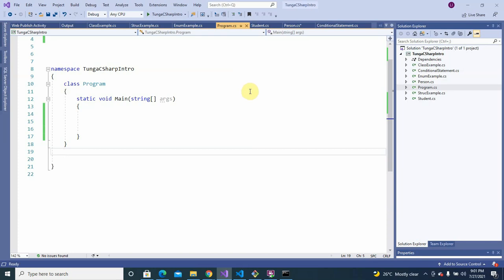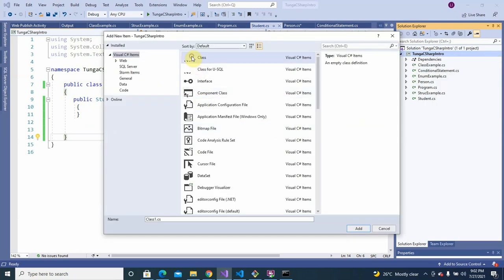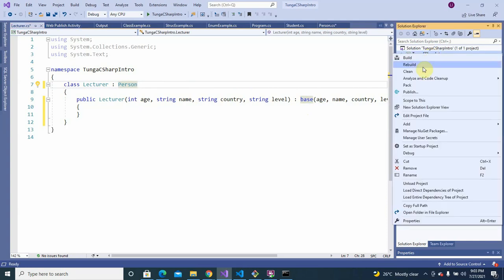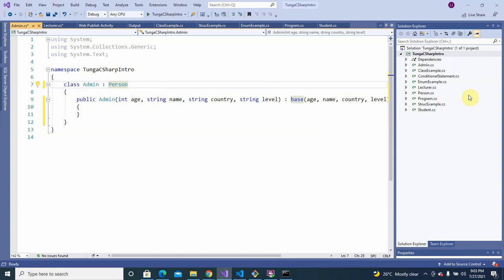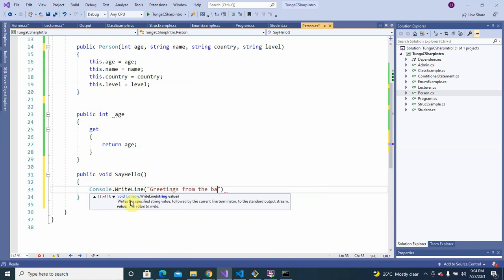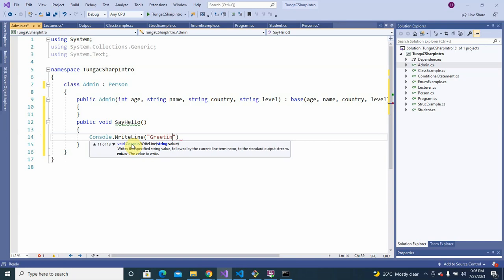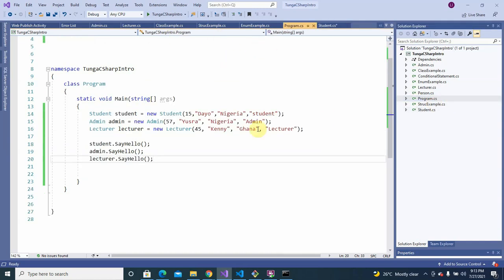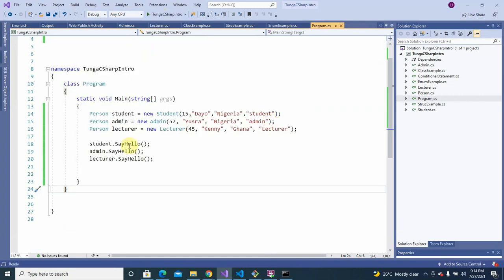12. Working with Polymorphism in C# Programming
In this video, you will learn the concept of polymorphism in C# programming